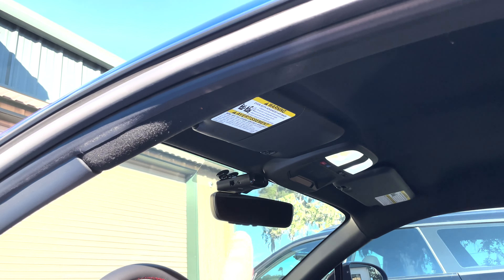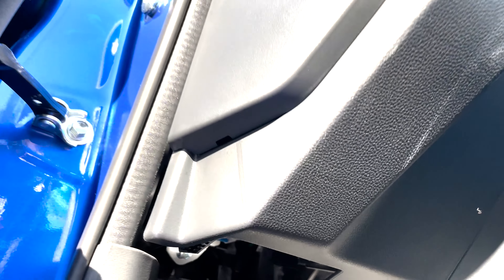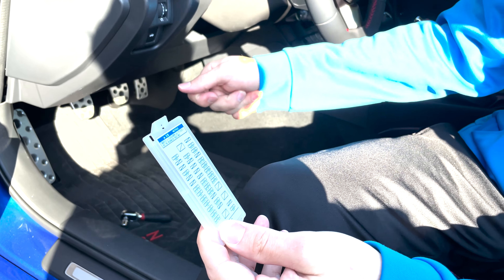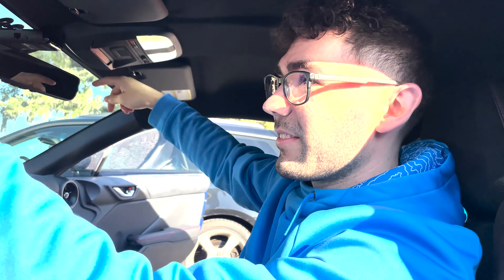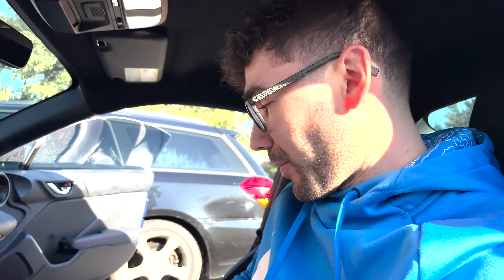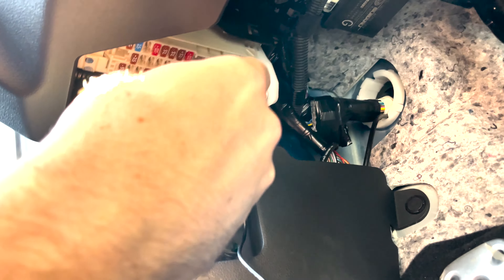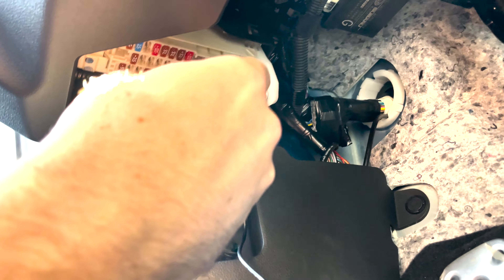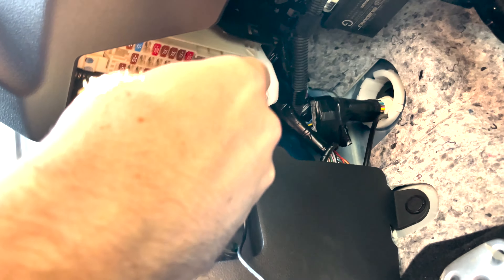2023 BRZ GR86 - How To Install Dash Cam (Hardwire Install)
Tommy and I are hardwire installing a Viofo Dual Channel Dash Cam in his new 2023 Subaru BRZ. This specific dash cam has been said to be the best on a budget for 1440p and dual channel!

Links to products:
Viofo Dash Cam
New Improved Hardwire Kit
Samsung SD Card
Circular Polarizer

If you would like a follow up video of Tommy's experience with the dash cam let me know! Do you want to see more BRZ content?

My camera setup:
Sony A7III
Sony 16-35 Zeiss Lens
Sony 28-70 Lens
Sony XLR-K2M Adapter & Mic
Sony VGC3EM Grip
SanDisk 128GB